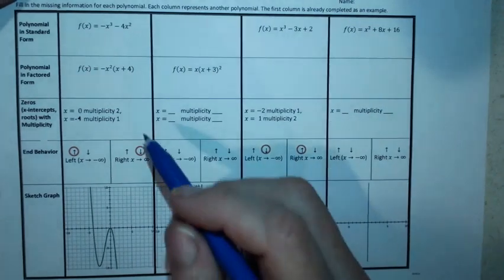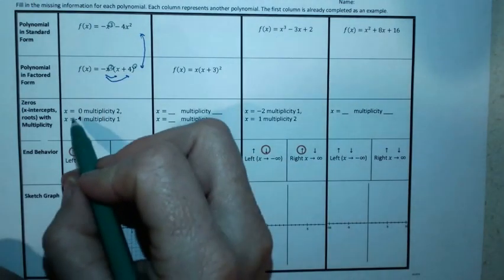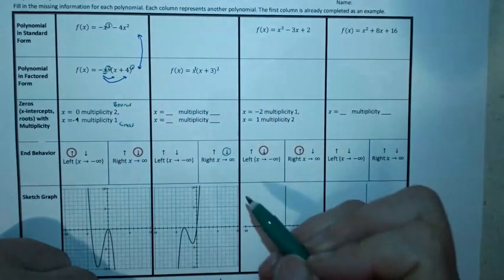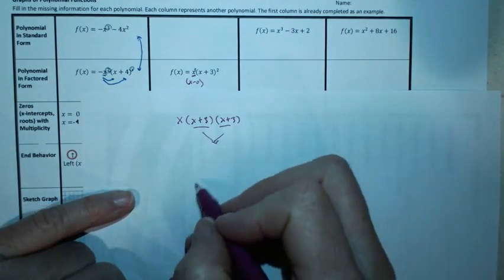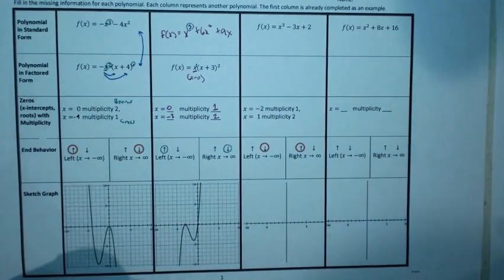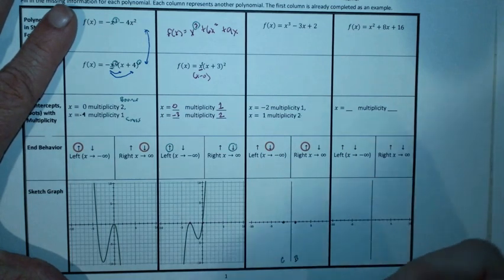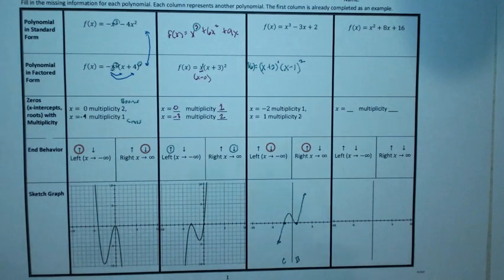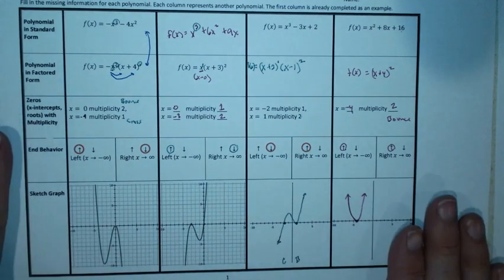ALG 2: 3.1 (REV) Graph/Write Eq of Poly